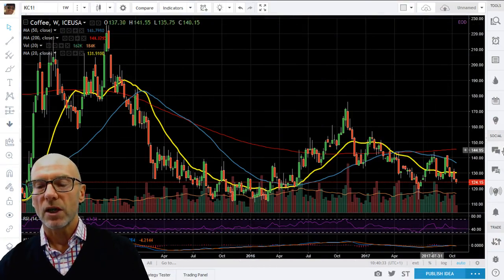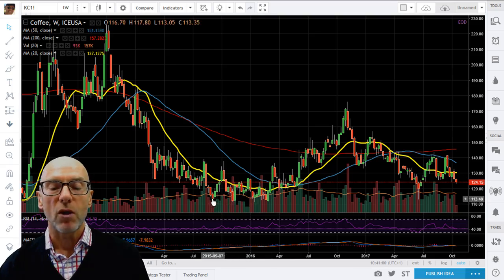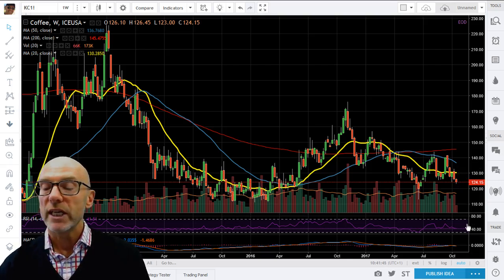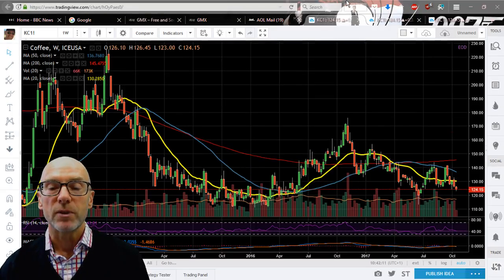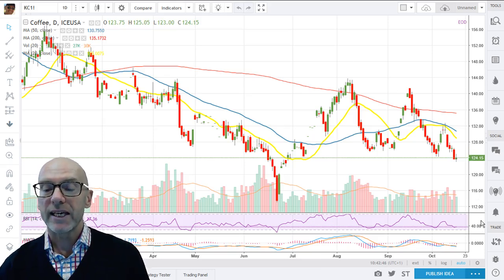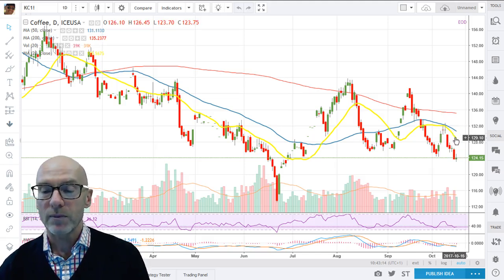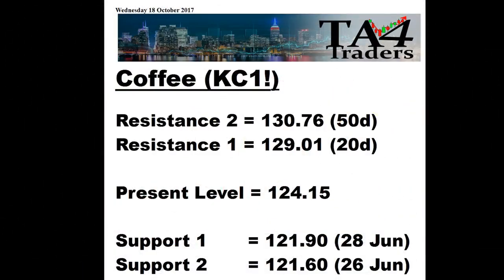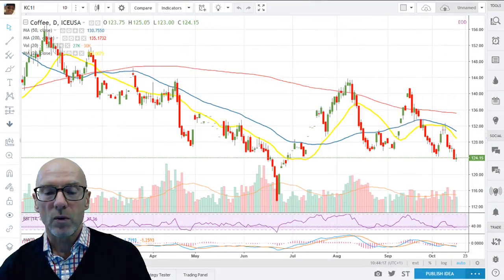Technical Analysis on Coffee Futures - 18th October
Technical Analysis on Coffee Futures (KC1!) on the 18th October 2017 -